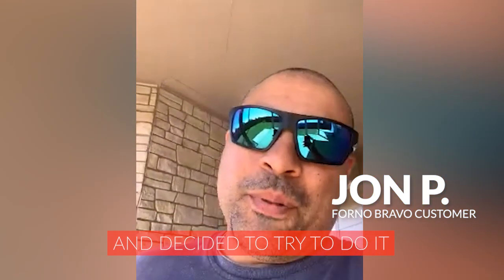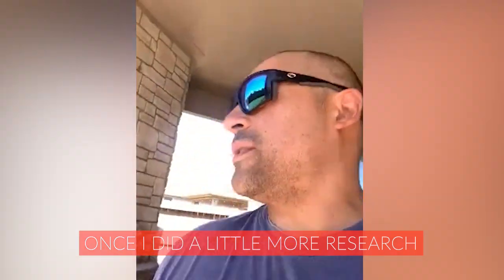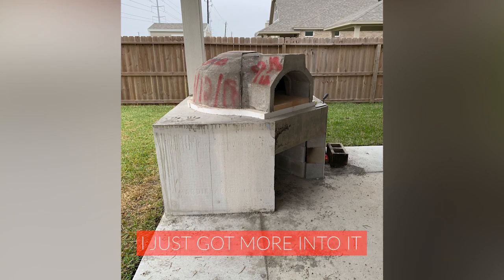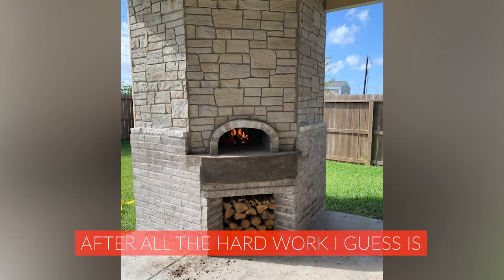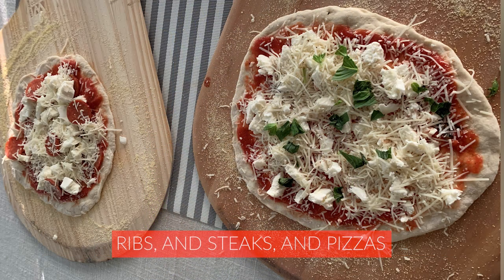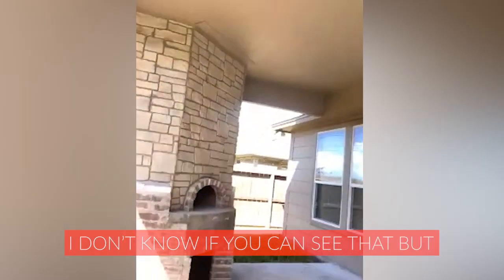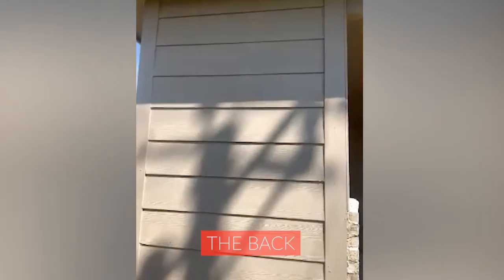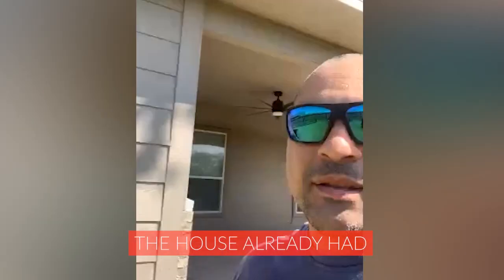Corner Post Pizza Oven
Jon, a Forno Bravo customer, built his corner post oven with a Casa Kit.

With a Forno Bravo kit, you can make the outer design however you want. You can even make it a part of your house, just like the way Jon did.